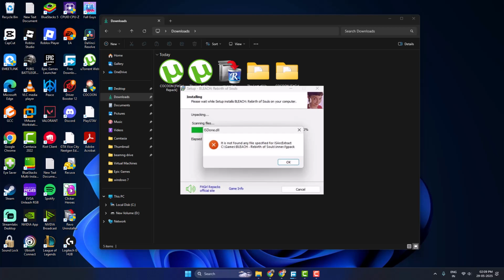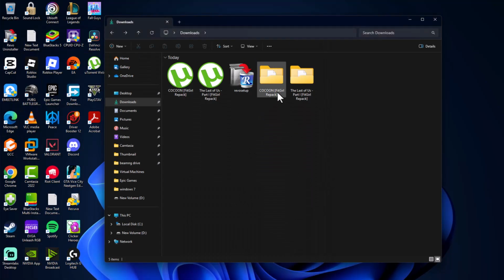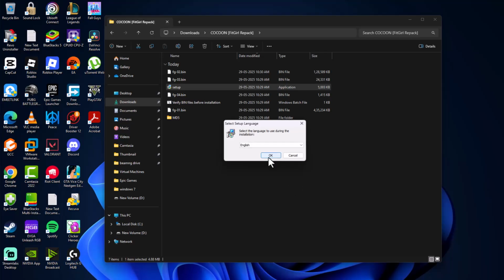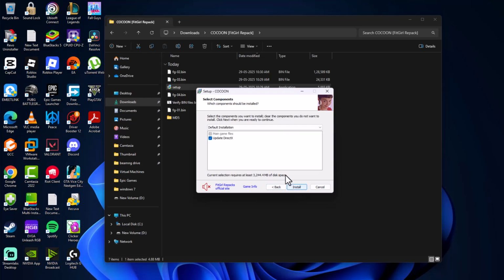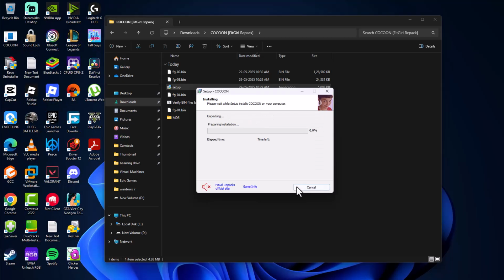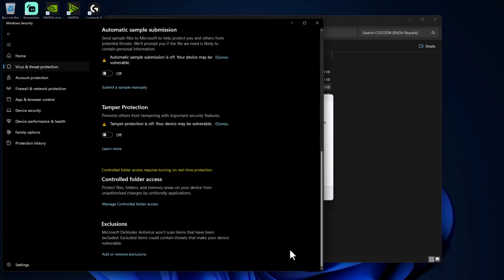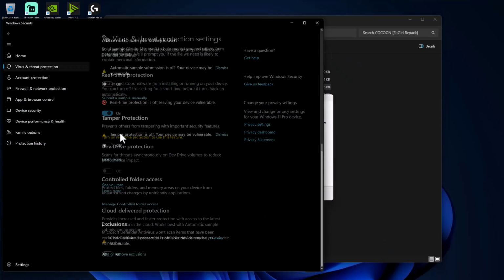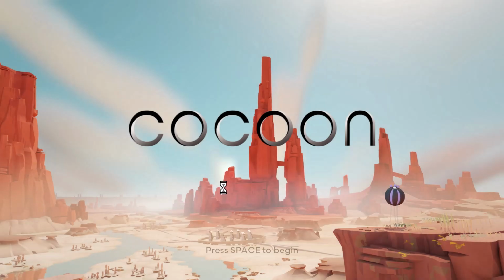How to Fix FitGirl repacks Not Found Any File Specified for Isarcextract (2025)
Getting the “It is not found any file specified for isarcextract” error while installing a game or software in 2025? This quick guide shows you how to fix missing or corrupted setup files and get your installation working smoothly.

00:00 Intro
00:11 Fix